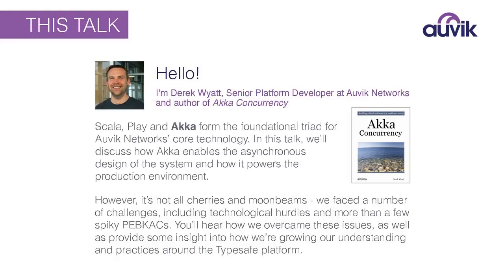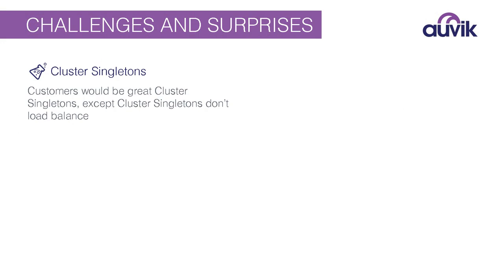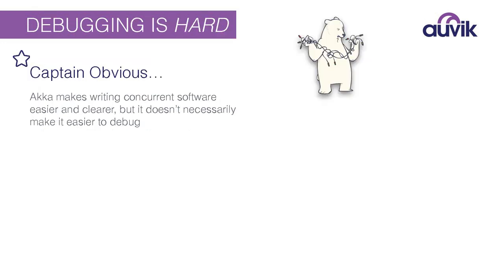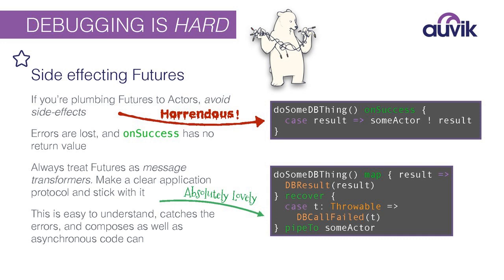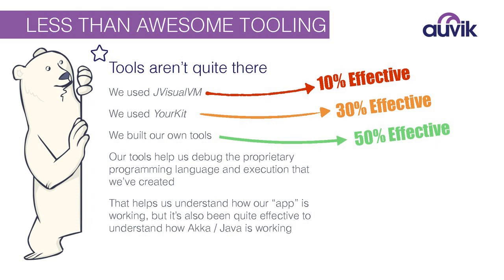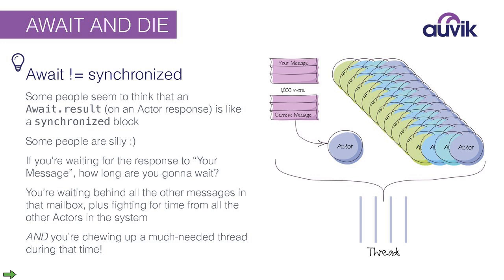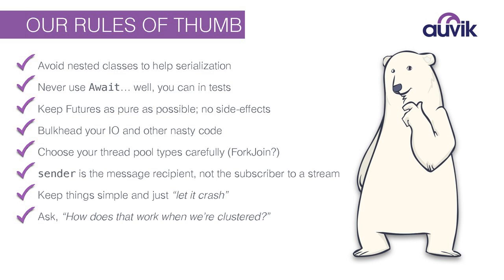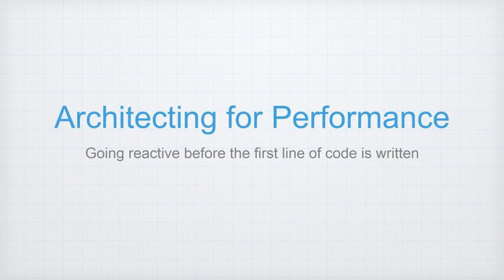Akka Days Webinar: Day 2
Celebrate Akka Days!

Day Two Schedule:
Derek Wyatt, Platform Developer, Auvik Networks, Inc
Title: Igloos and Mountains

Mike Nash, Delivery Executive, BoldRadius Solutions
Title: Do's and Don'ts When Deploying Akka in Production